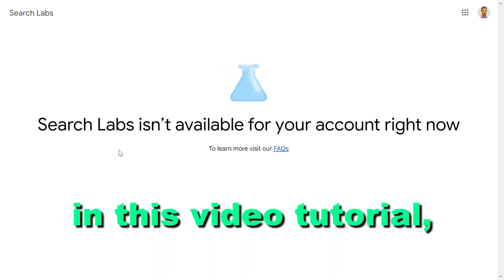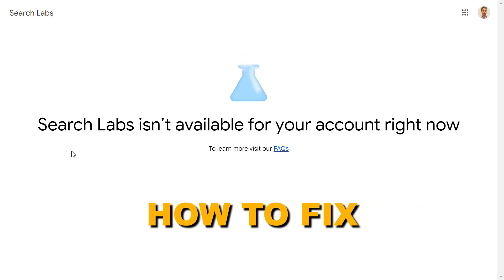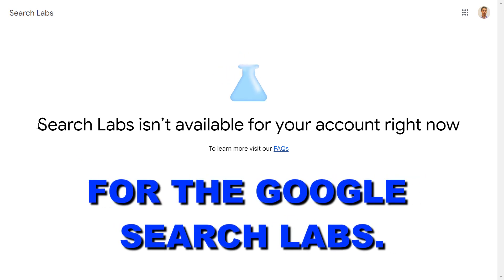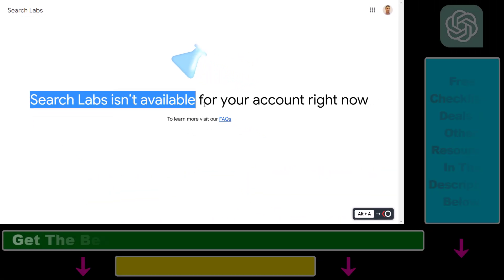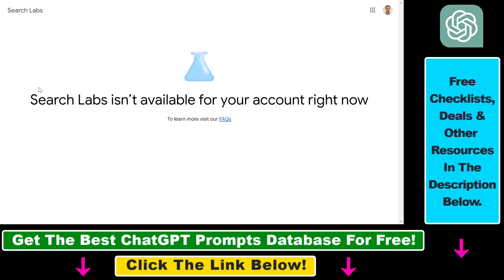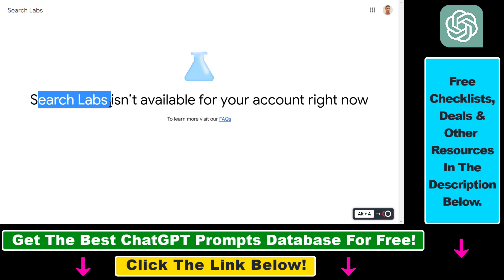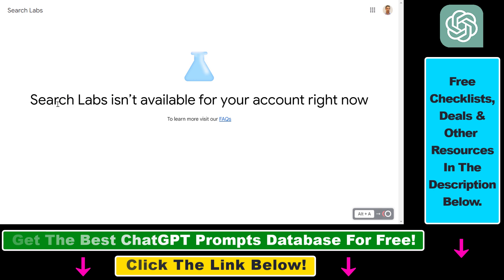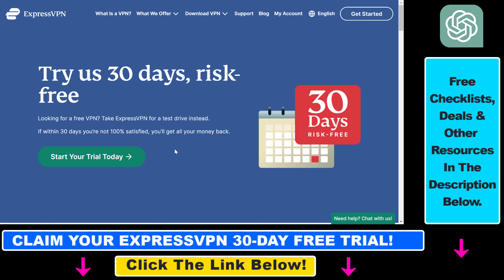Can't Sign Up For Google Search Labs Waitlist - How To Fix This?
. - Can't join Google Search Labs  - How To Fix this.